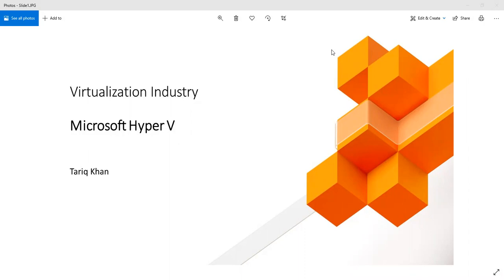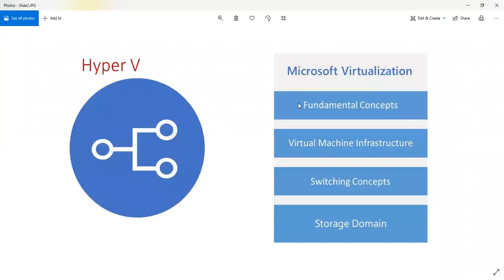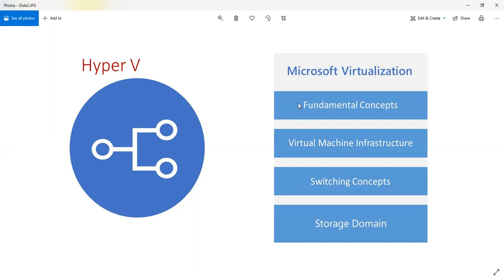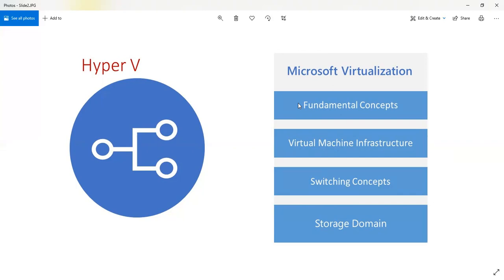1 Microsoft Hyper V Course Introduction | Server 2012 | 2016 | 2019 For Beginners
Microsoft Hyper V Course Introduction | Fundamental Concepts From Basics